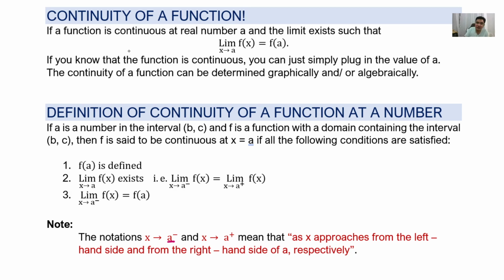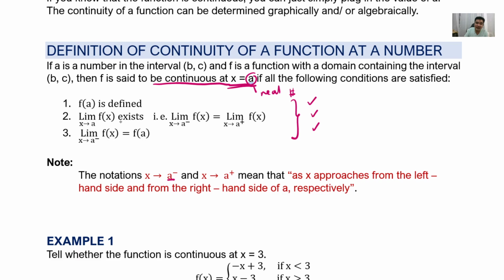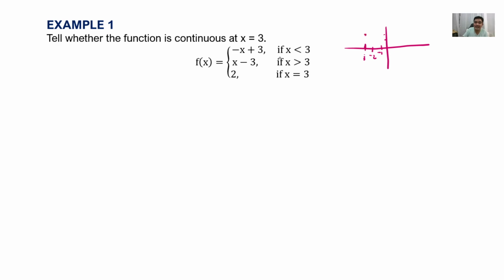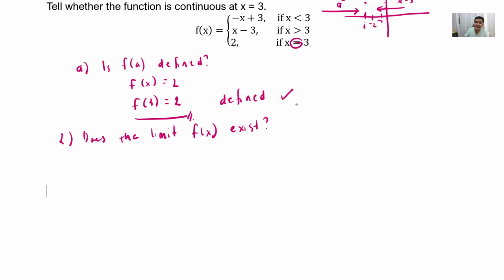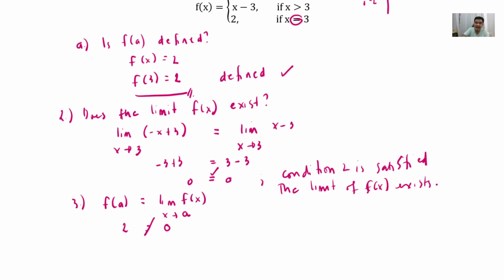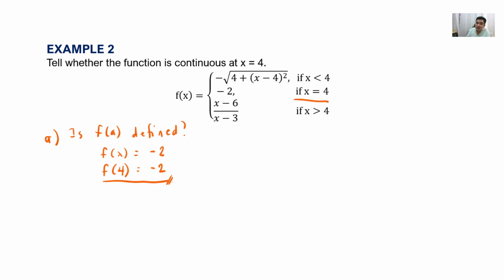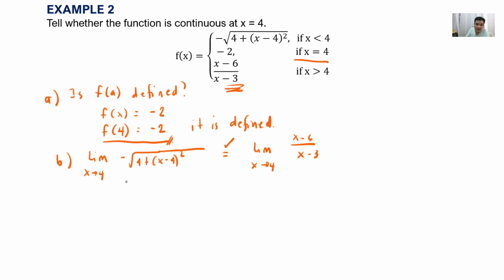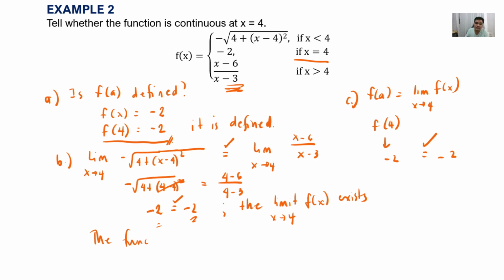CONTINUITY OF A FUNCTION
In this video, we determine whether a function is continuous at a number or not and, determine whether a function is continuous at an interval or not.